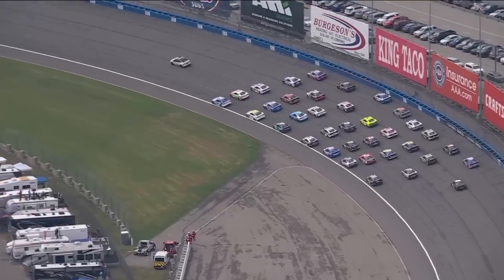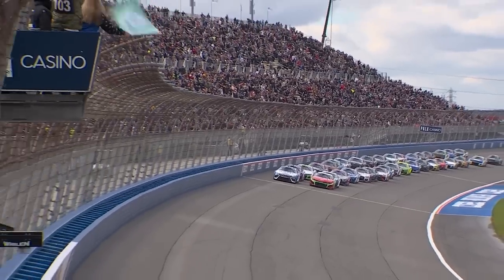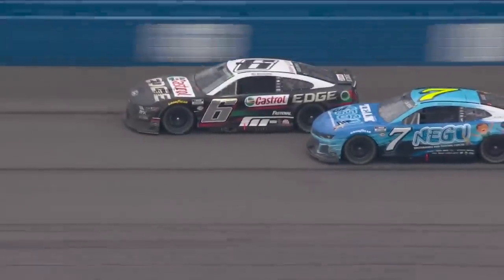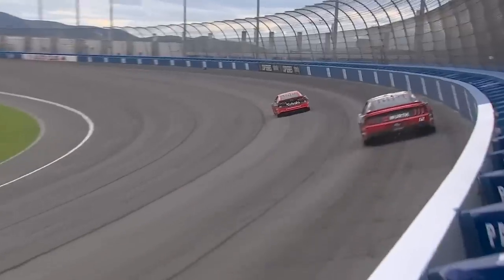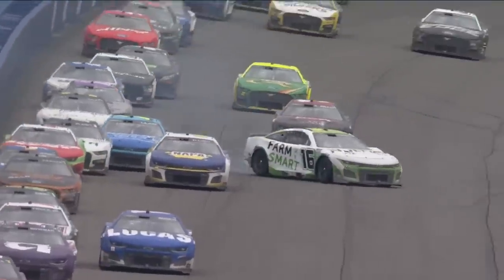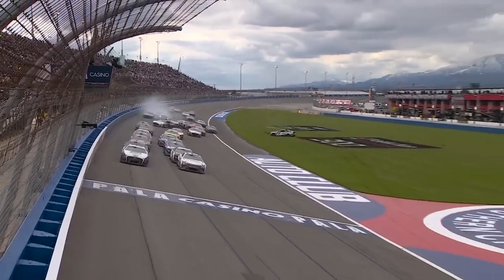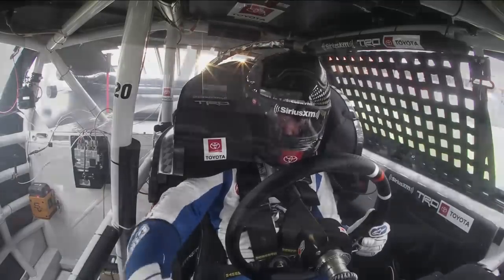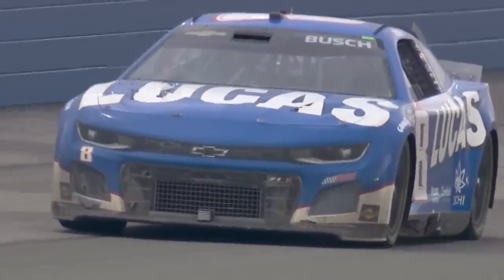Rowdy restarts and an instant classic from Auto Club Speedway | Extended Highlights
Even after a blizzard, California continues to bare its fangs in the last race at Auto Club Speedway before the track is reconfigured.

Play every weekend!